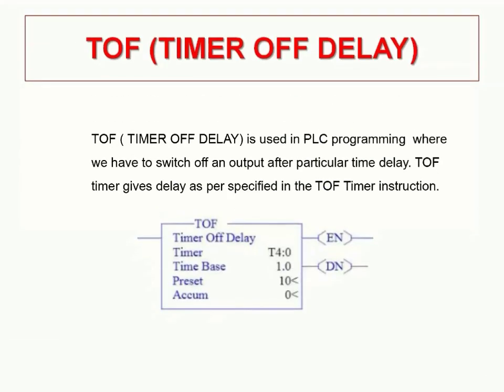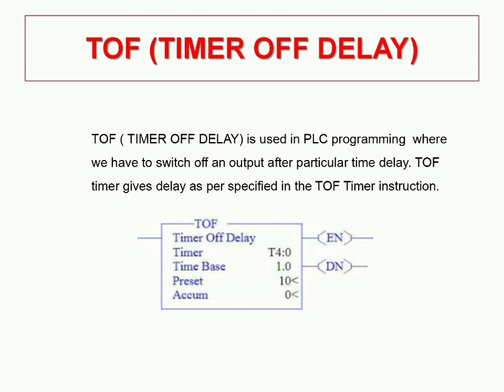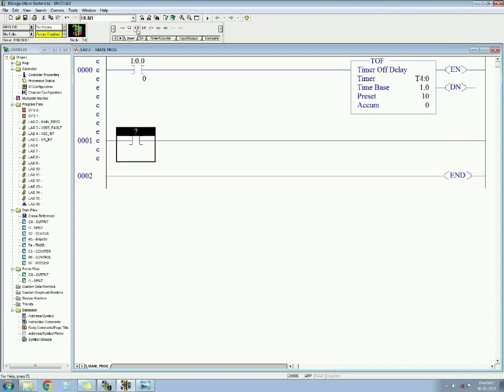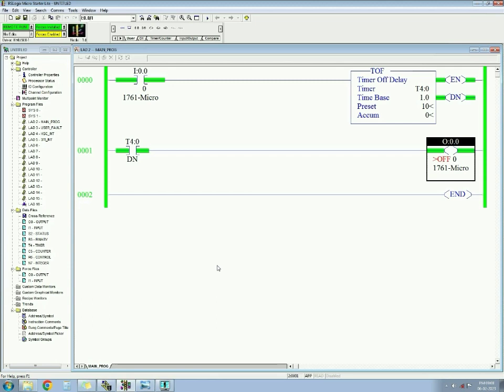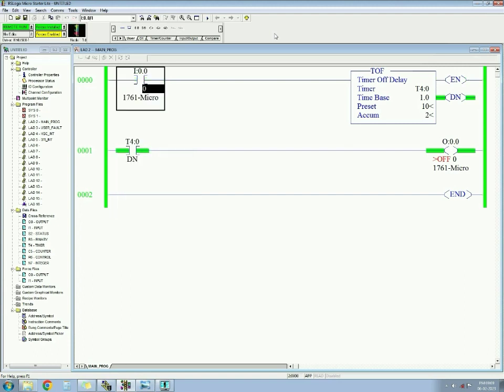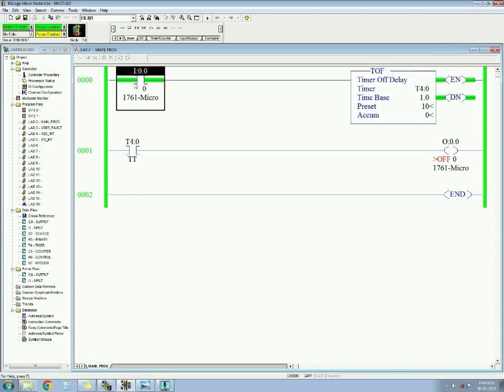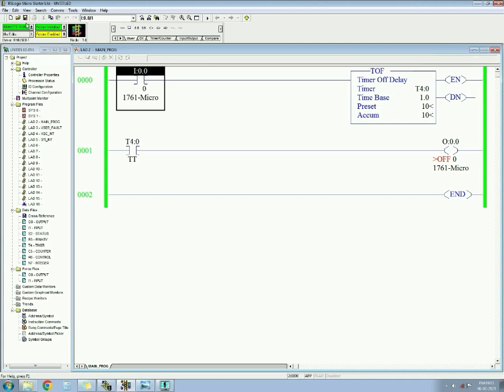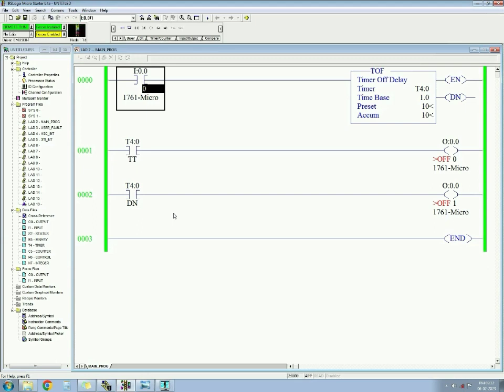Introduction to TOF ( Timer OFF Delay ) - English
This is the 25th lecture of the Allen Bradley PLC series. This lecture Includes introduction to TOF ( Timer OFF delay) .How TOF works, its Done Bit and TT Bit is explained in this tutorial. I hope you will learn new concepts, by practicing more and more PLC Examples.

Kuldeep Singh
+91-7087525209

Kuldeep Singh
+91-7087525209